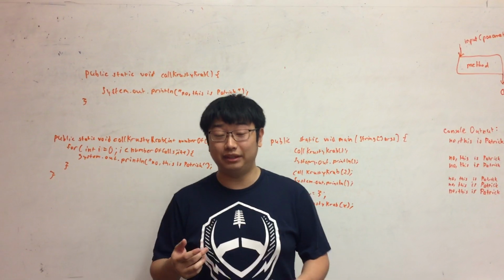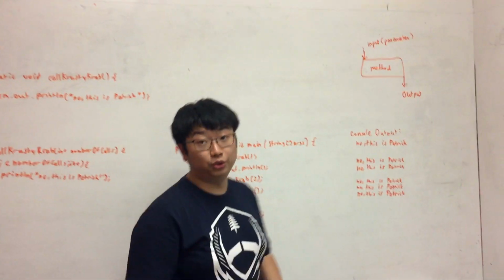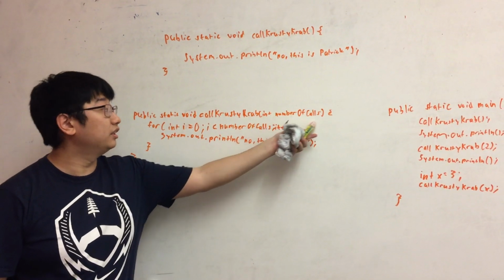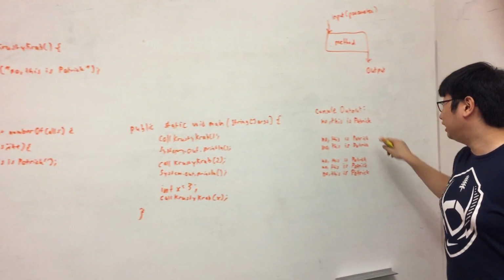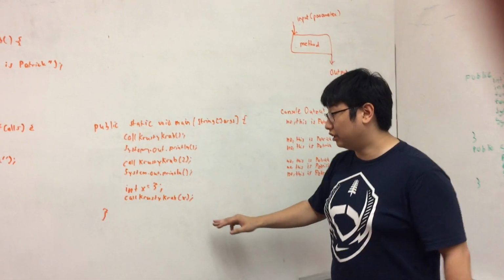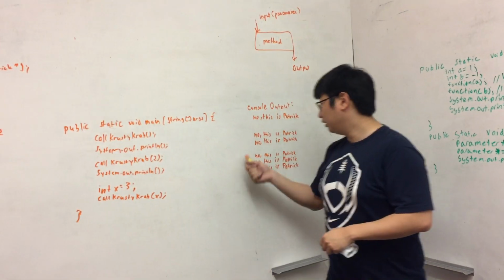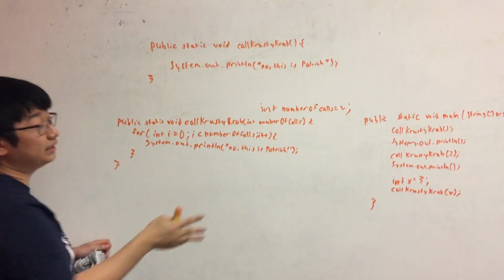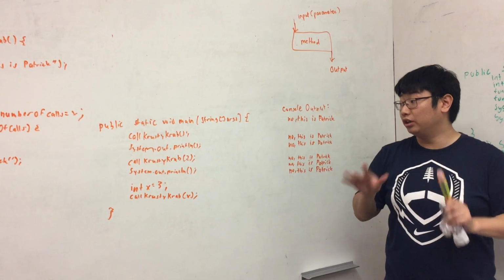UW CSE 14x TA Application: Parameter Tutorial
This is my quick video lesson on parameters.